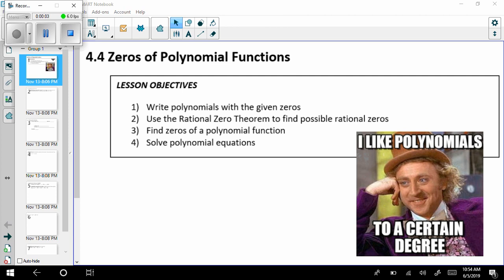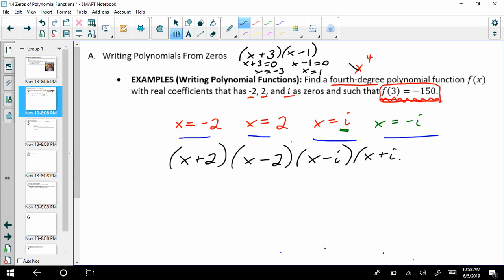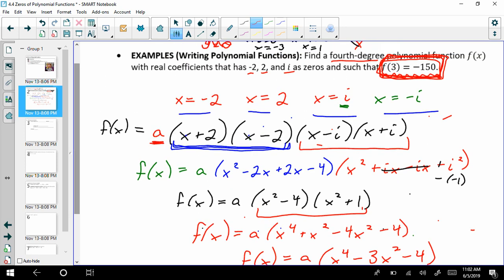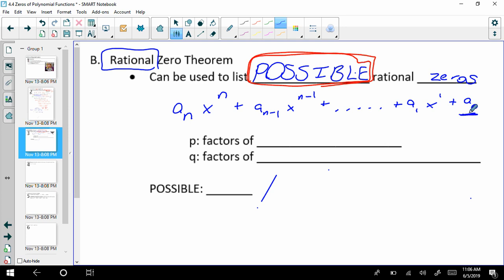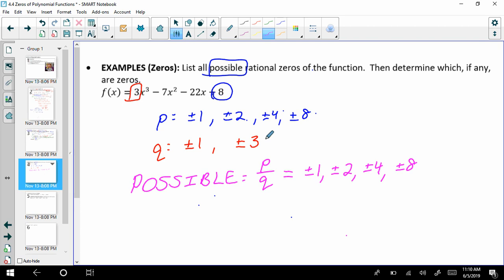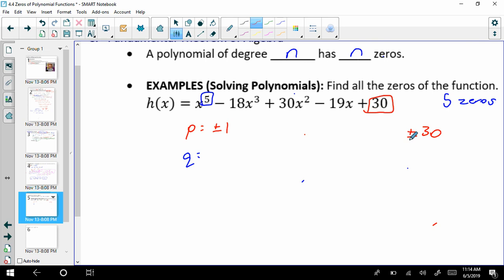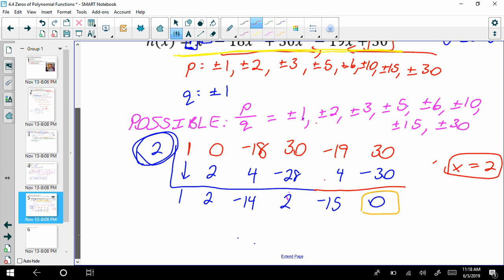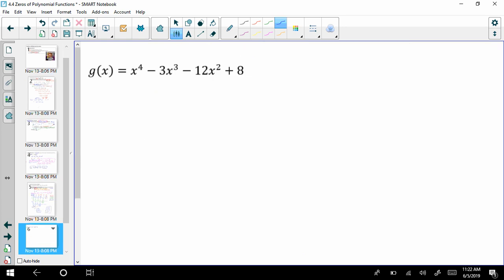4.4 Zeros of Polynomial Functions